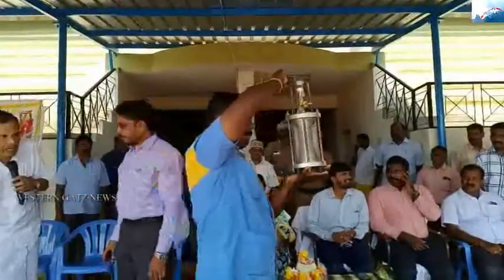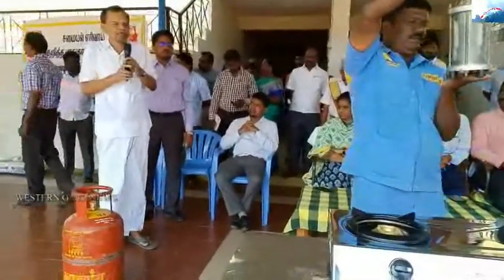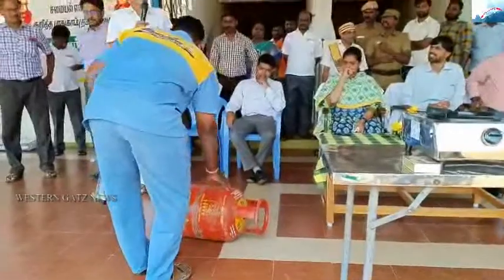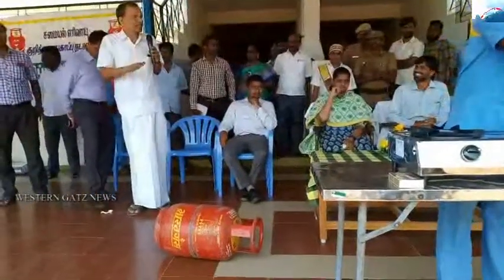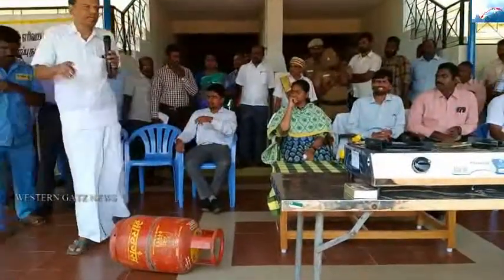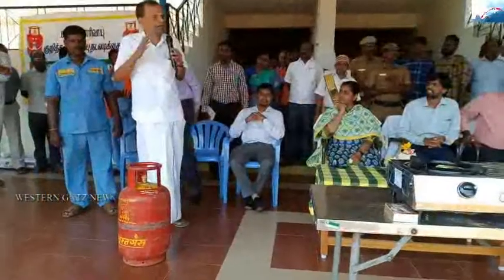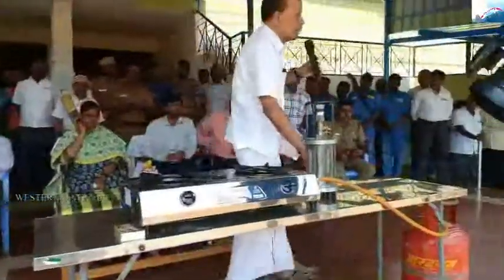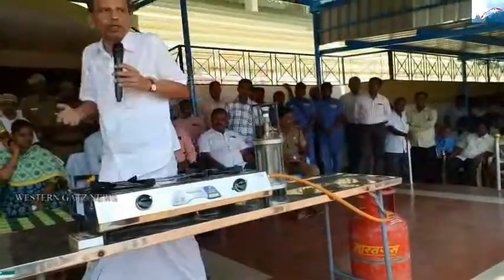26 10 2018 Theni Cylinder Use to Safty Camp Visual 02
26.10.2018 - Theni Cylinder Use to Safty Camp Visual 02